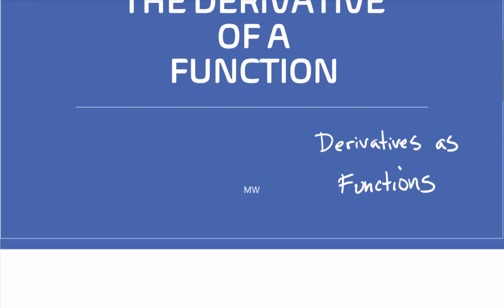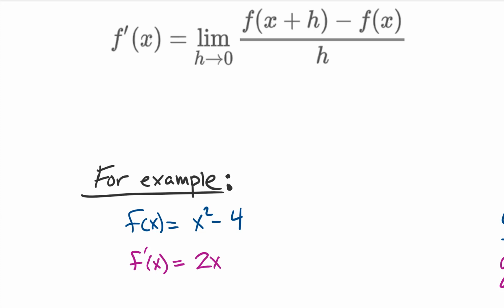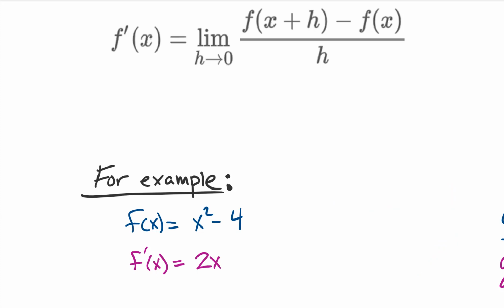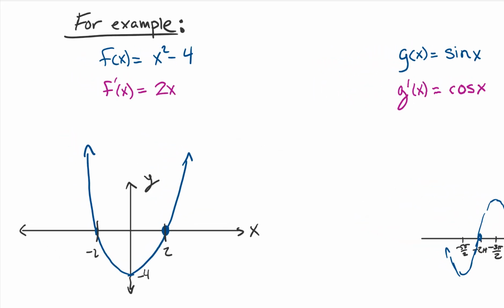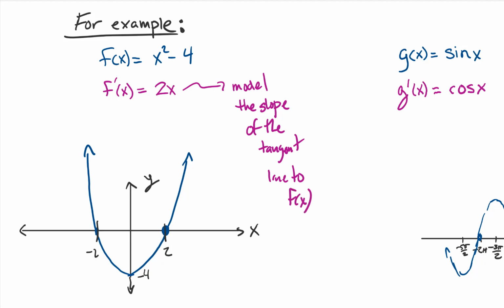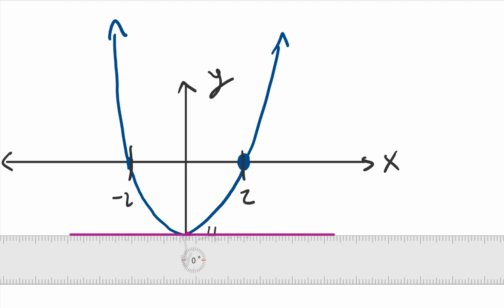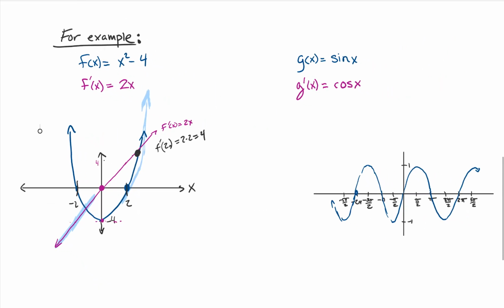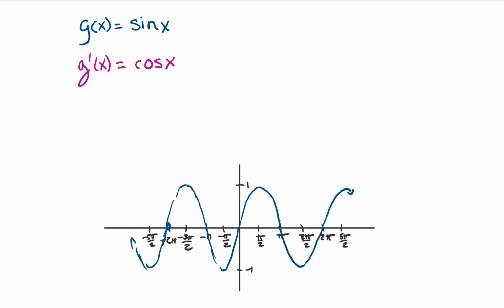3.2.1 Derivatives as Functions